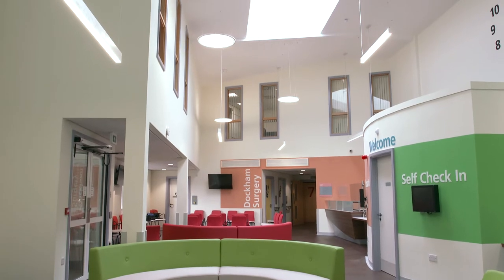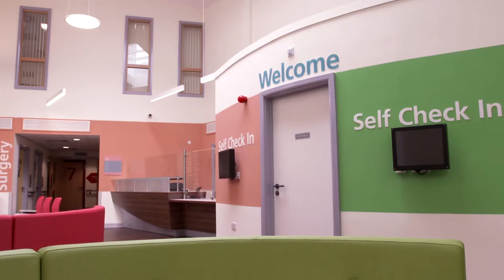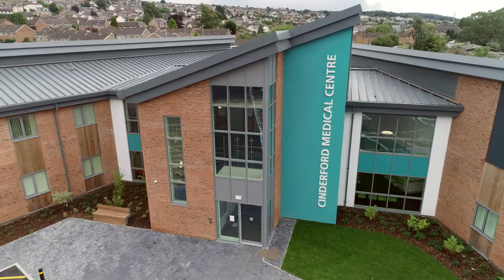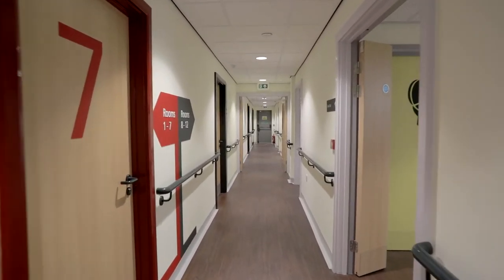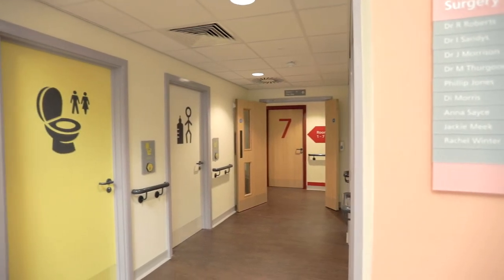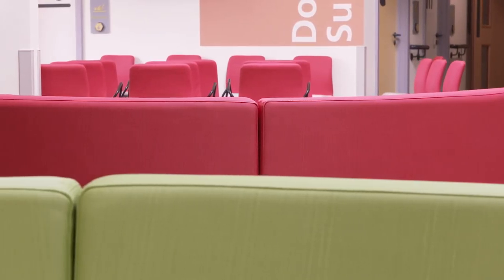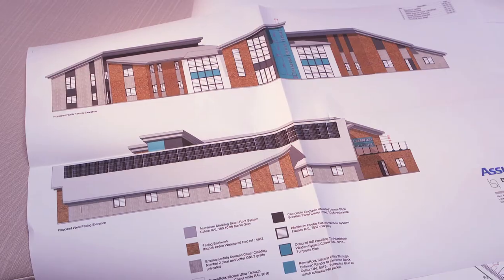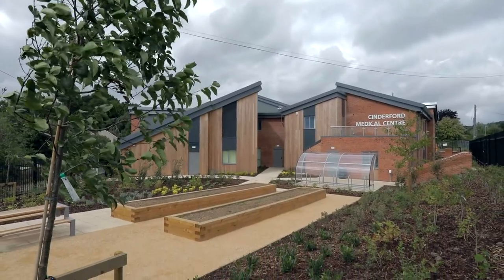Cinderford Medical Centre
This was a short corporate film we produced on behalf of Assura, who invest in and manage primary care medical centres across the UK. It was the pre-opening of Cinderford Medical Centre and was for the company's investor presentation that took place in September.